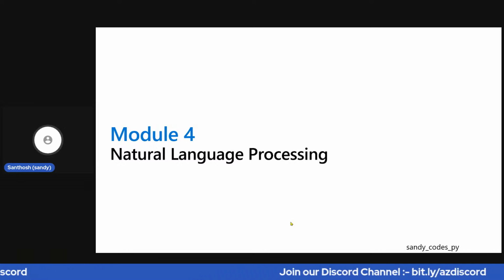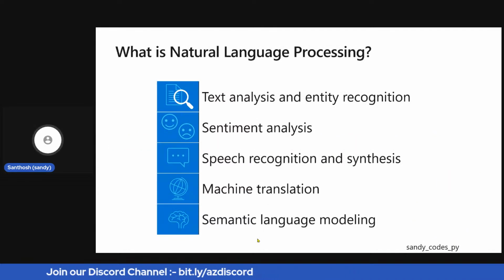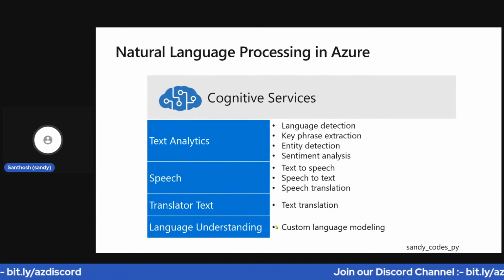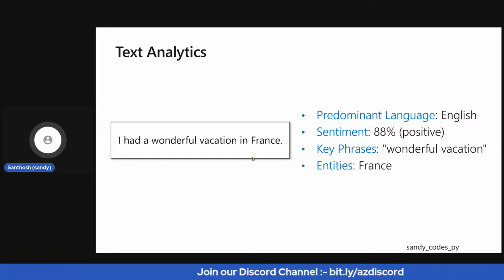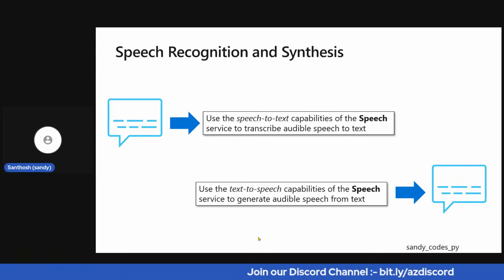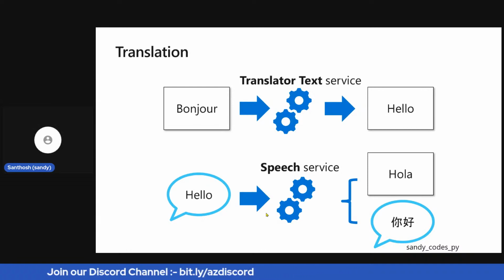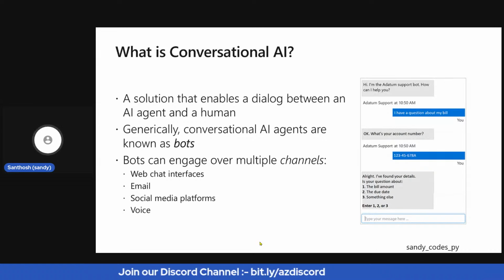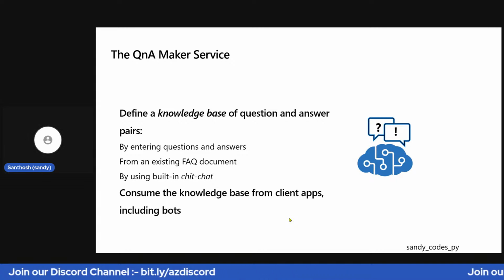AI-900: Microsoft Azure AI Fundamentals (Day3)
Artificial Intelligence (AI) will revolutionize how we do things in the next decade. Cloud is making AI easy! This course is a wonderful introduction to the world of Cloud and Artificial Intelligence. AI-900 Azure AI Fundamentals validate foundational knowledge of machine learning and artificial intelligence concepts and related Microsoft Azure services.